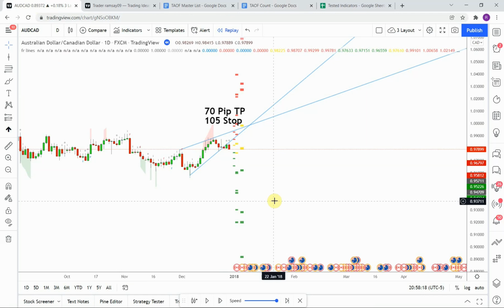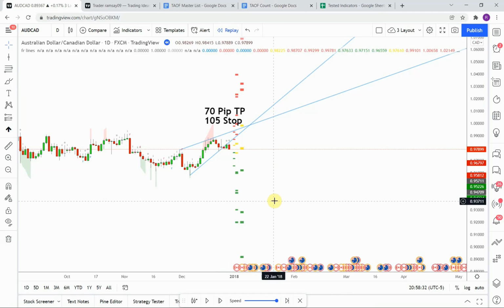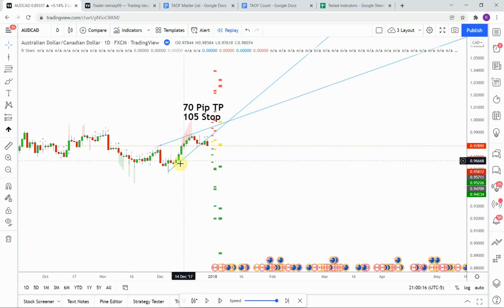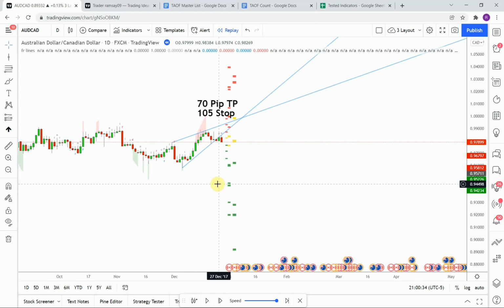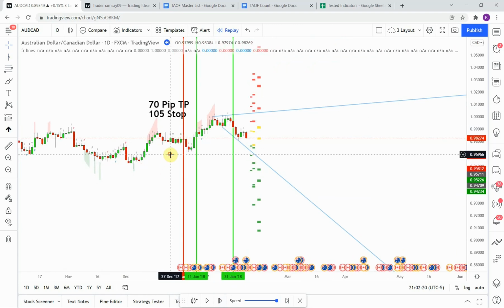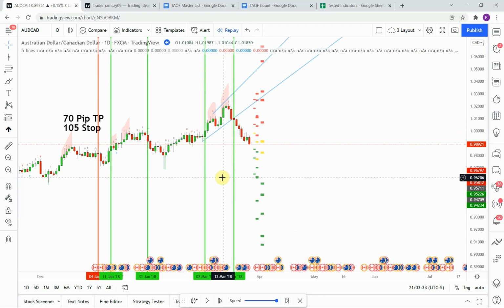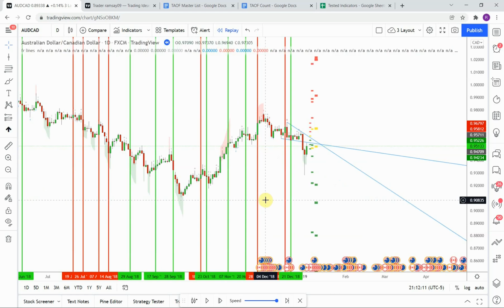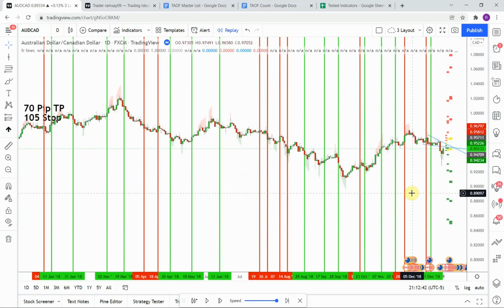Tradingview Fractal Indicator | Two Fractal Trendlines Indicator Testing